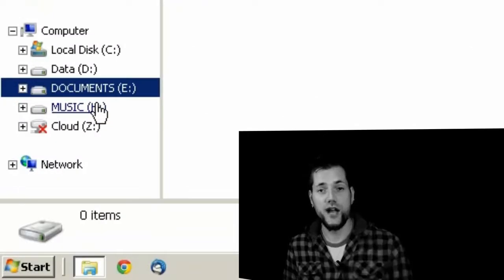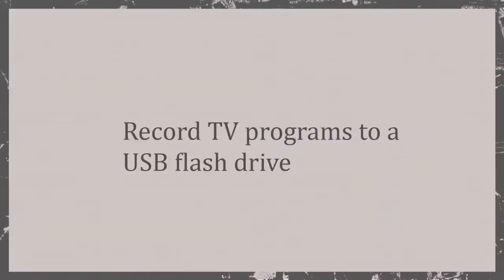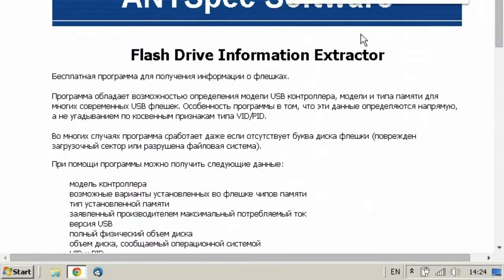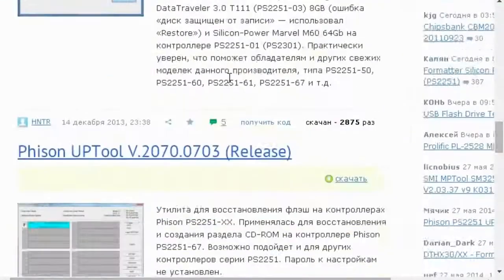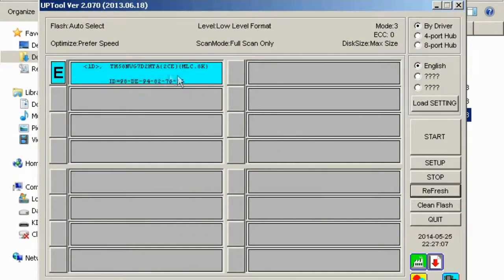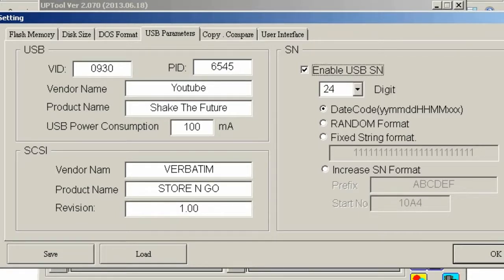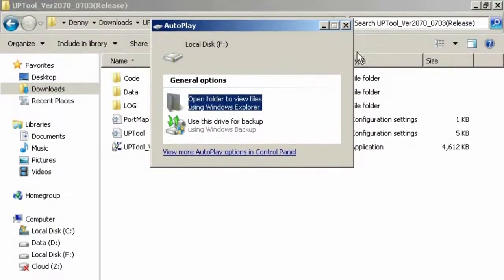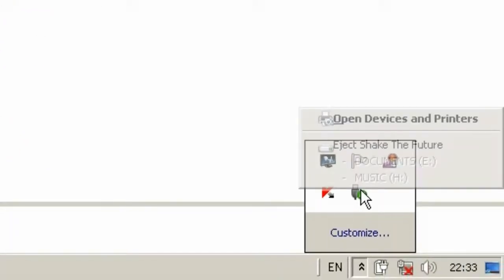Convert USB flash drive to a Local Disk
In this video, we look at a way to convert your flash drive to a Local Disk.
By doing it, you will be able to partition your pen drive.

Warning: There is a risk of bricking your flash drive, so don't try it if you are afraid to break your pen drive.

Title: Klockworx